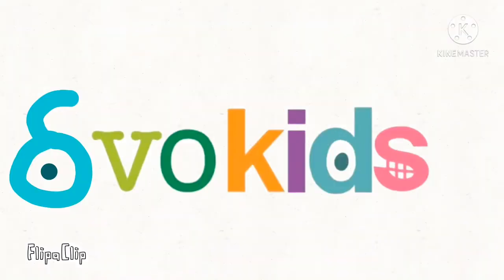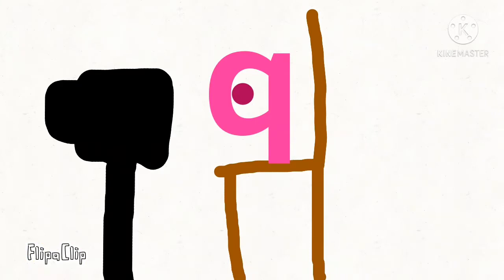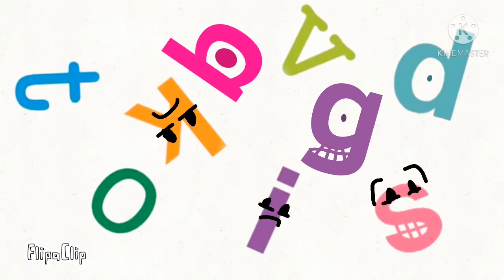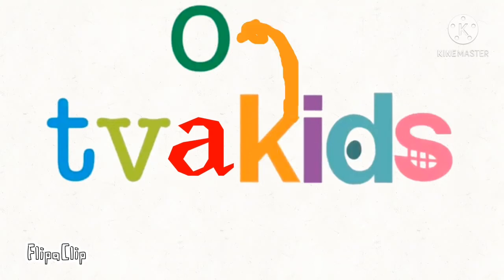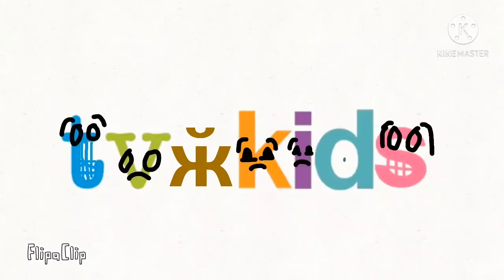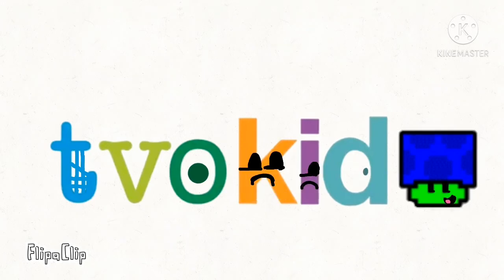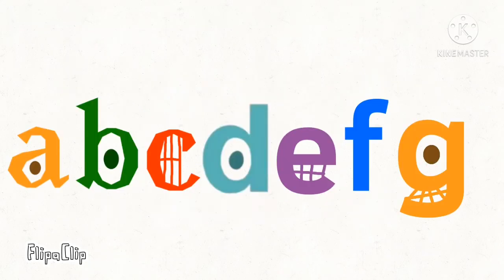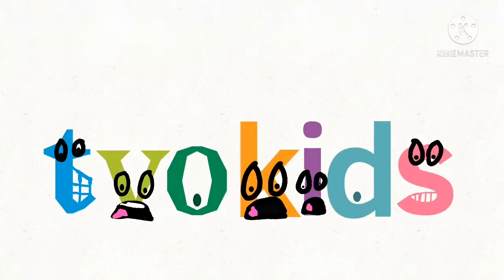tvokids logo bloopers all takes